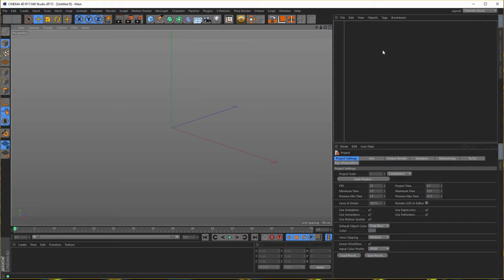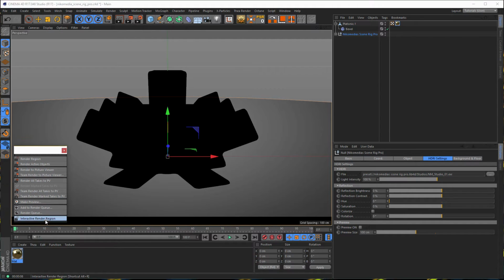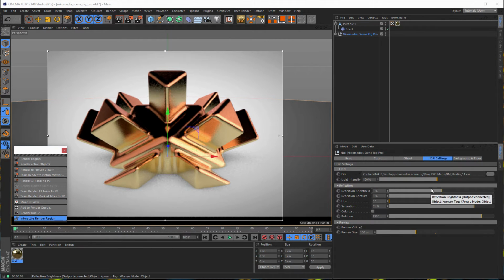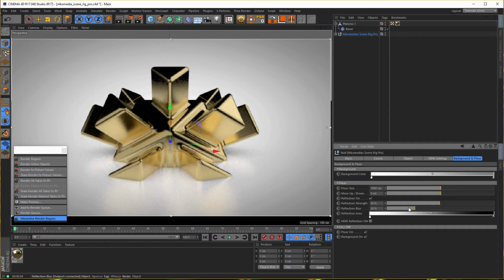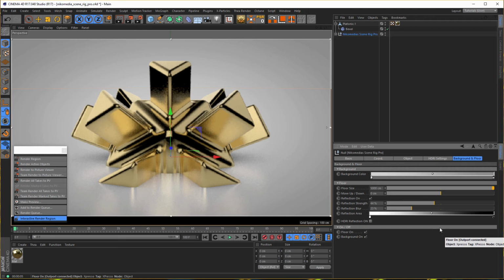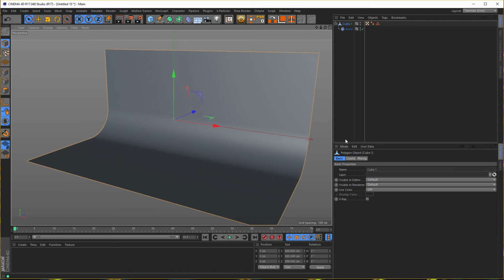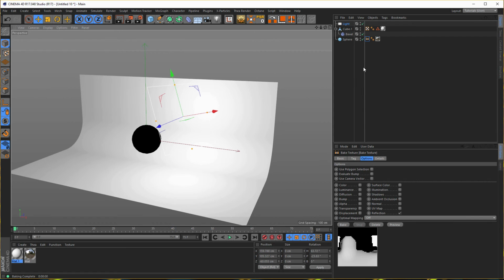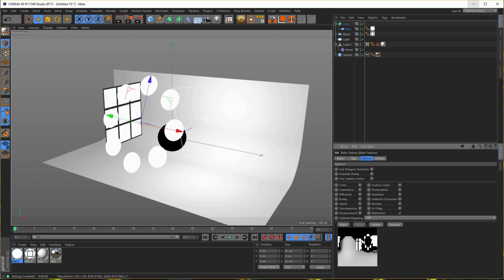RIG Pro INTRODUCTION & TUTORIAL (C4D)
Hier möchte ich Euch gerne mein neues "Nikomedias Scene Rig Pro" vorstellen.
Danach gibts dann auch noch ein kleines Tutorial über die Erstellung von HDRI Maps
Ich hoffe das Video ist interessant für Euch.
Here I want to introduce my new "Nikomedias Scene Rig Pro".
After that you will see a tutorial on how to make your own HDRI Maps.
I hope the video is interesting for you.

"Nikomedias Scene Rig Pro" (inklusive HDRI Map Pack) kaufen.